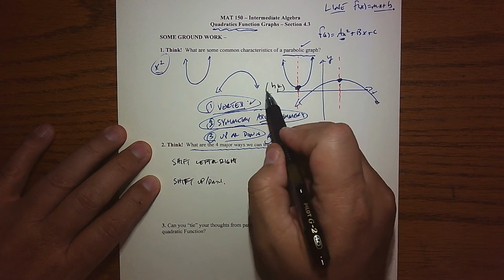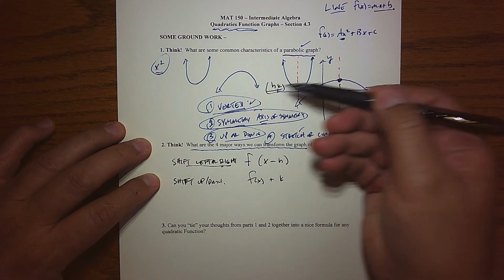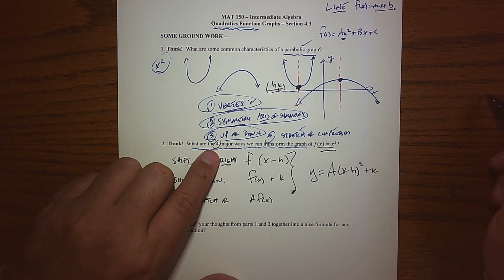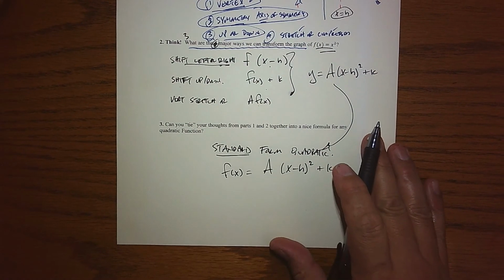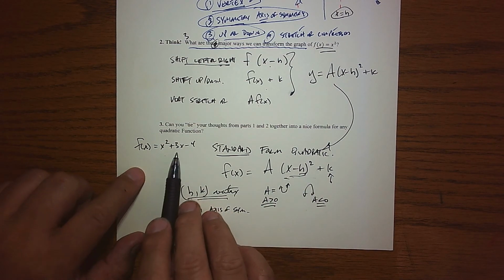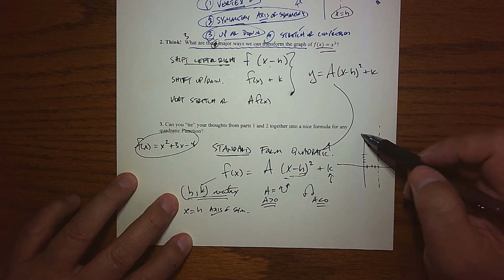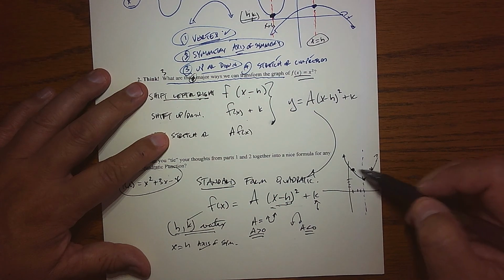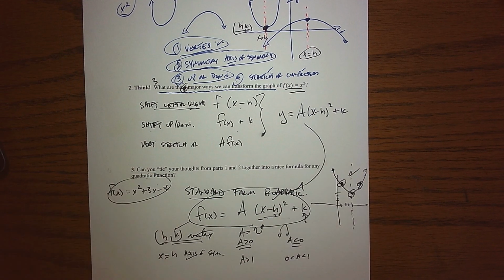MAT 150 Section43 Quadratic Groundwork to Standard Form